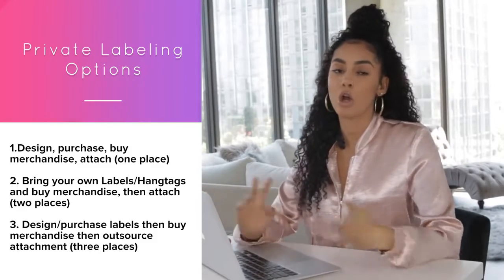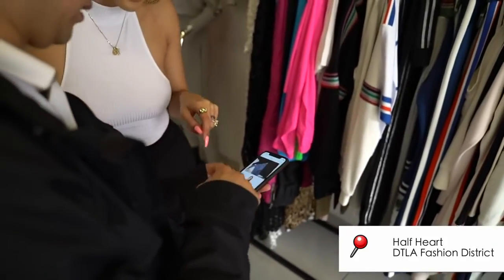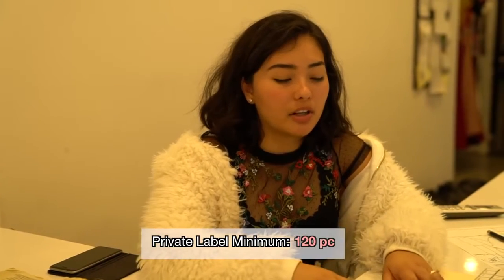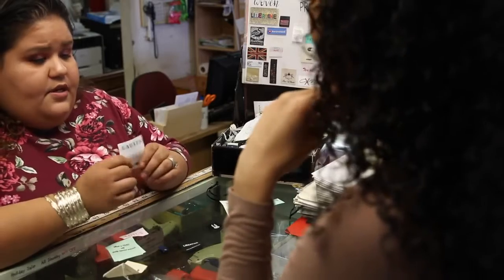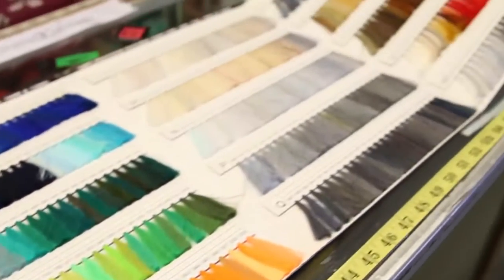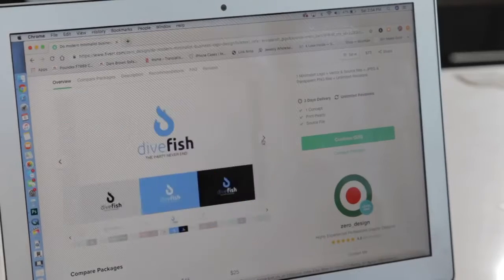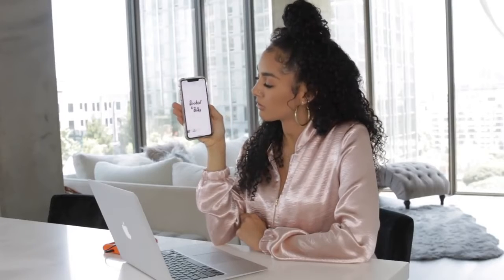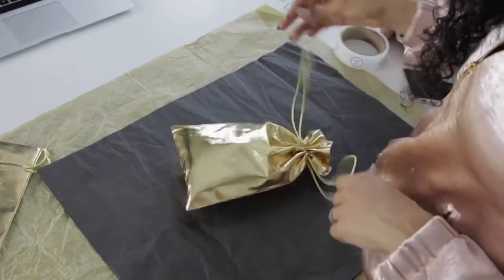How Choose Best Clothing Brand Name Trending 2021